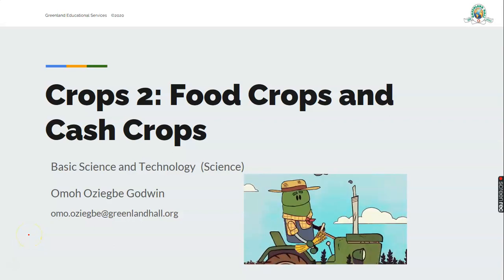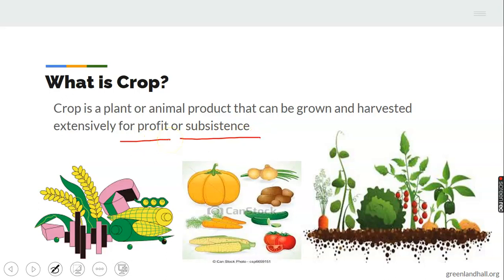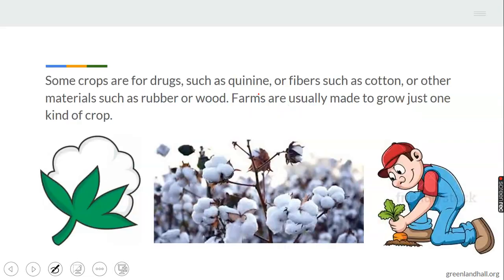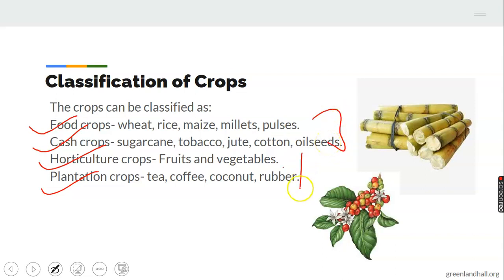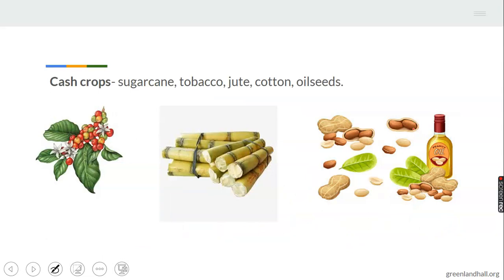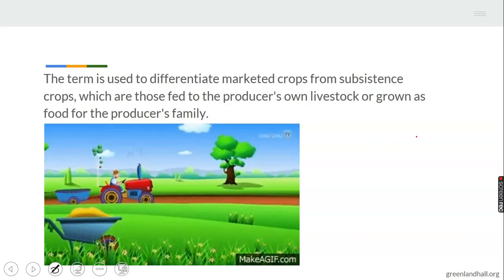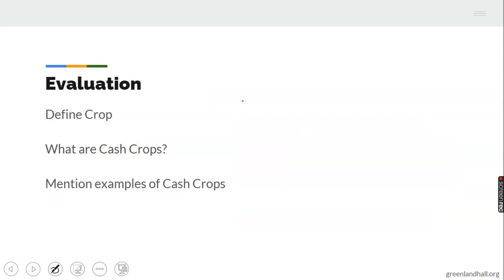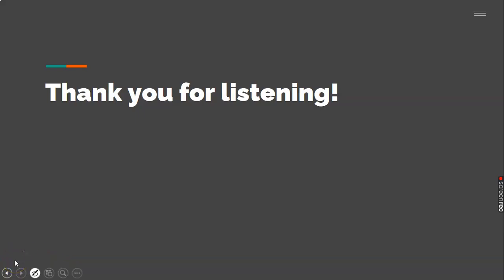Crops: Food Crops & Cash Crops | Differences, Examples & Importance 🌾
Learn the difference between food crops (like rice and maize) and cash crops (like cocoa and cotton). Understand their roles in feeding the population and supporting the economy.